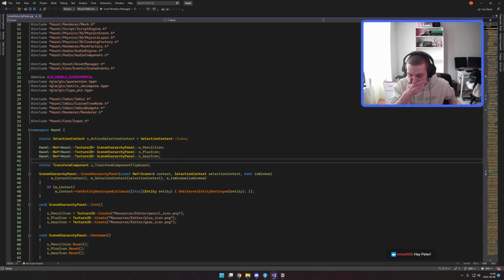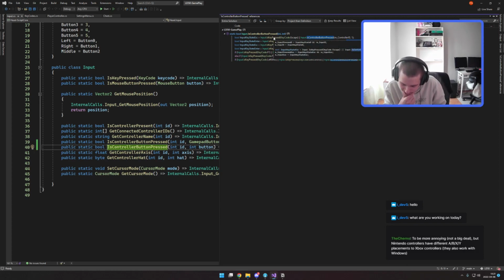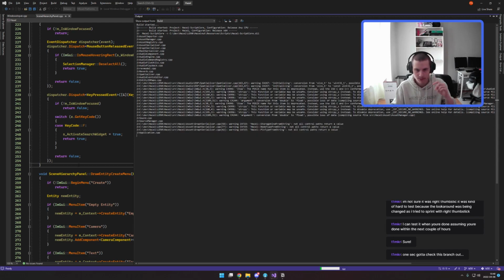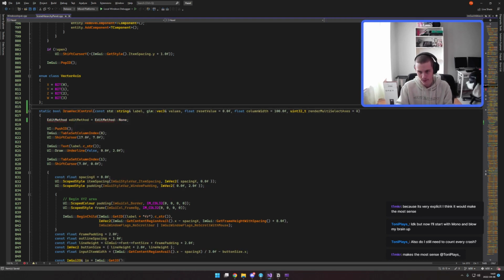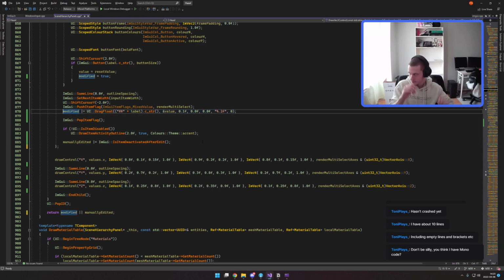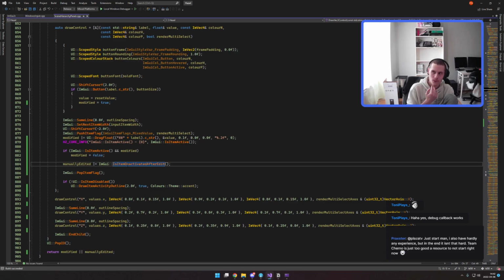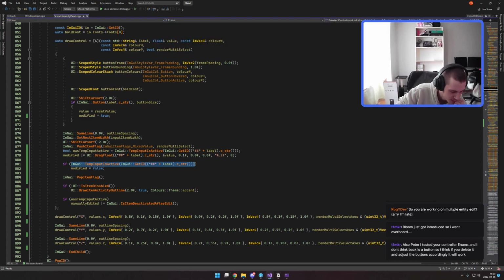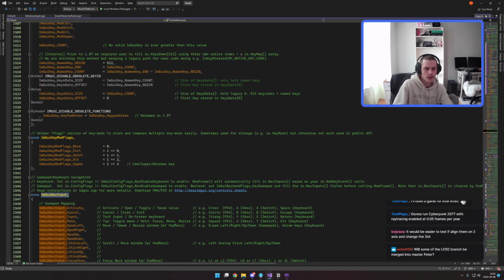Working on Hazelnut Improvements (Part 1) - Stream VOD